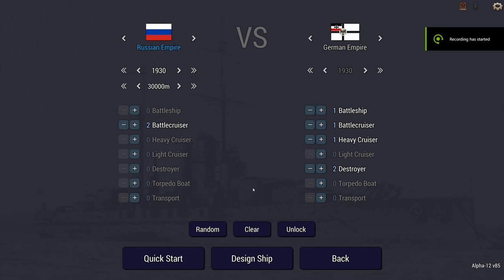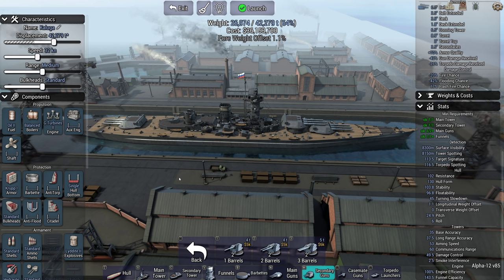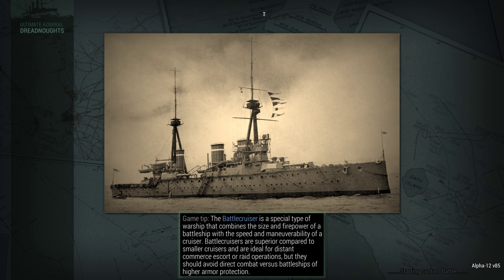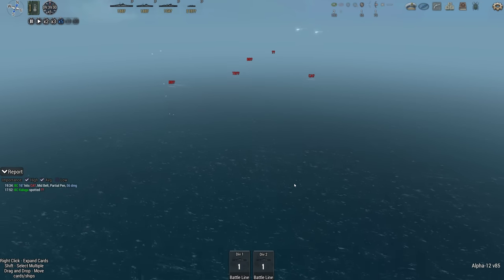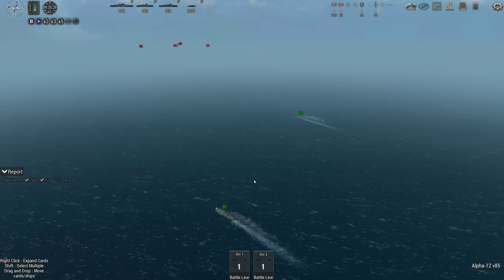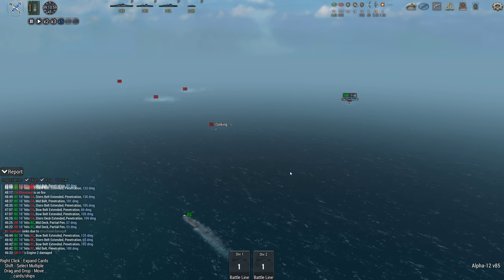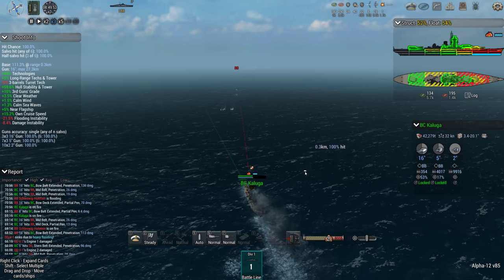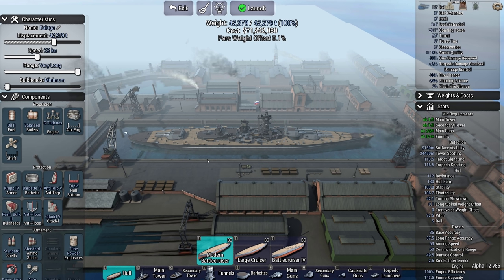Ultimate Admiral Dreadnoughts - Taskmaster Season 1 Week 2 - Battlecruisers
Unlike last week which was a disappointing zero points this week does not have a damp squib of an ending. Quite the reverse! Goes down to the wire - I went for a 5 point maximum, but due to me being stupid I don't *quite* manage that...

See how the other admirals did!

Taskmaster Season 1 ‘The Love/Hate Relationship’

Week/Task 2: Battlecruisers
Russia vs Germany 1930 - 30,000m
2BC vs 1BB, 1BC, 1CA, 2 DD

Build Restriction: no deck mounted torpedoes

Scoring (these are season points)
Sink the battlecruiser - 1 point
Sink the battleship - 2 points
Take no hits from torpedoes and suffer no flash fires - 1 point
Use a battlecruiser with very long range and minimum bulkheads - 1 point

Sergeant: Alerik Rahl
Veterans: 1stPlaceOnion, Telemonian Dan, Benjamin Lecrone, Sunless Sky Nova, Tuppy, Threadoflength, Darth Vendar, Ivan Kalinic.

J Andrew
Mordred Pendragon